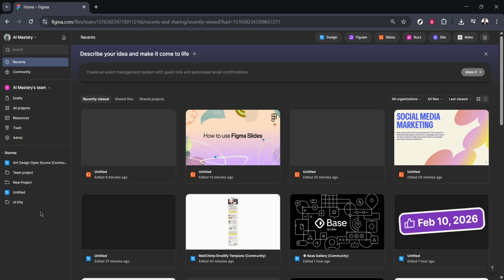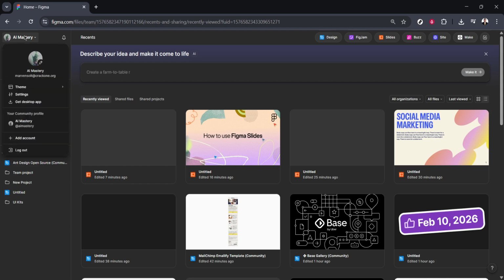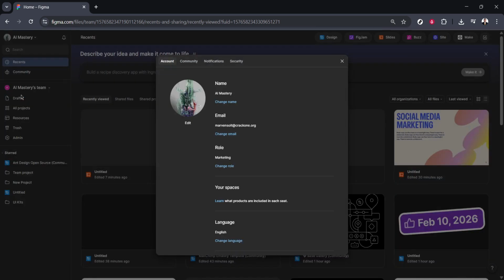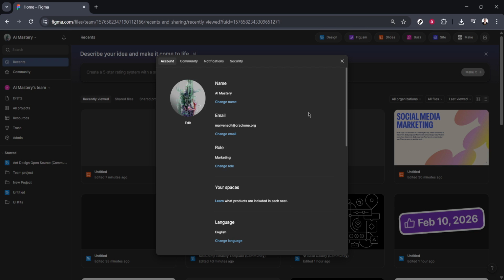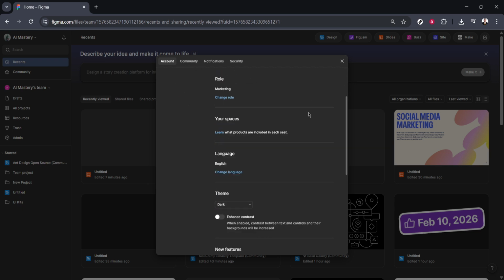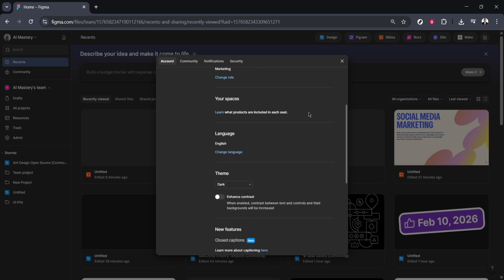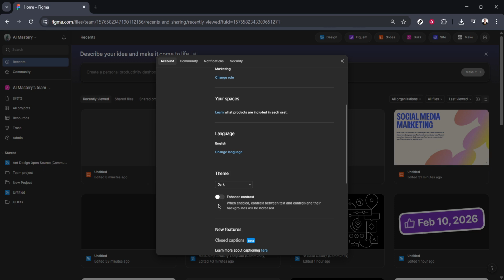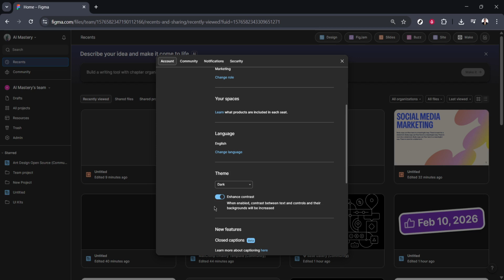How To Enable Enhance Contrast Theme In Figma (Easy Guide)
In this video, we discuss accessibility settings and how to enable enhance contrast theme for your figma interface. We show you how to adjust these workspace settings to improve ui visibility and design comfort for users with visual impairments.

00:00 Intro
00:26 Navigate to Your Profile Settings
00:50 Open the Settings Menu
01:23 Locate the Theme Section
01:55 Enable Enhance Contrast
02:33 Observe the Change